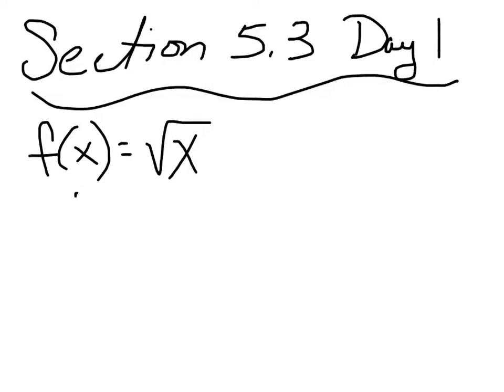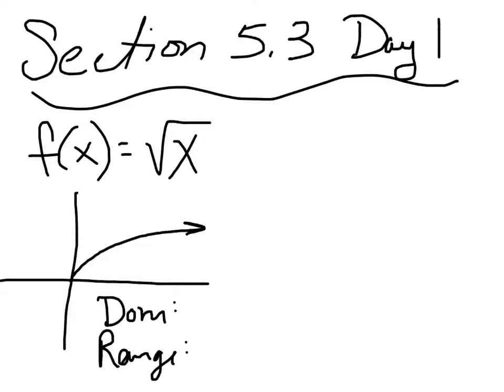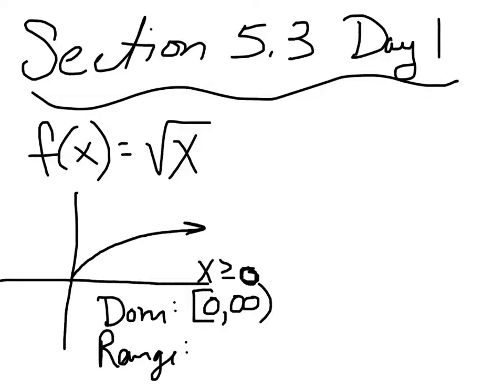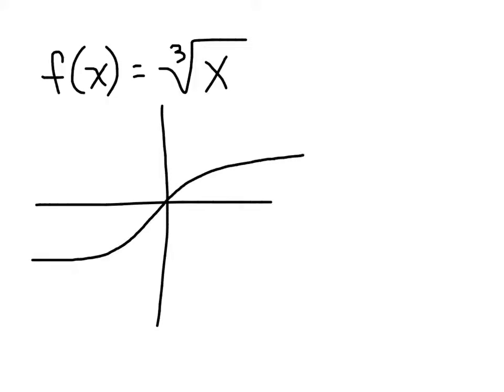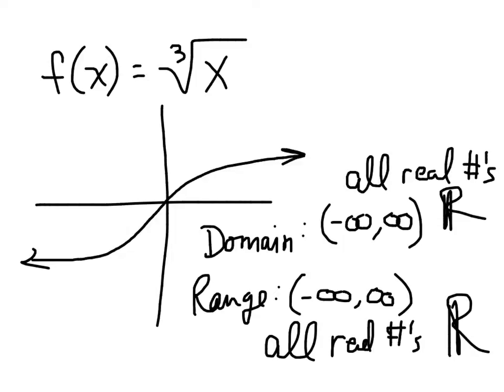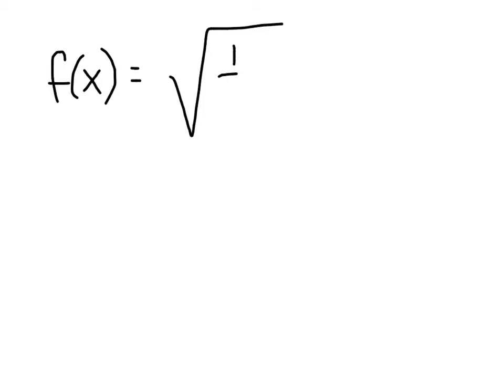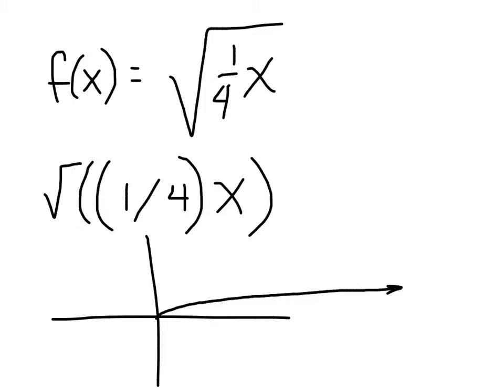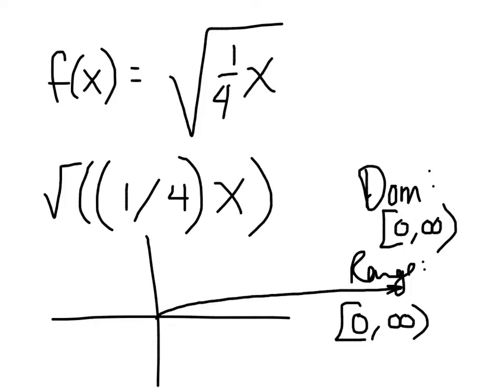Section 5.3 Day 1 - Algebra 2 - graphing nth root functions